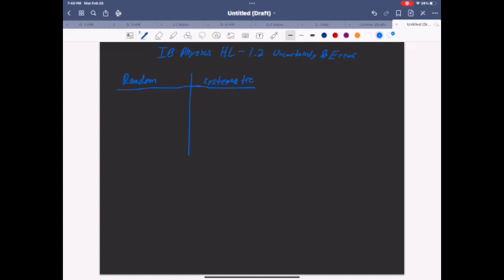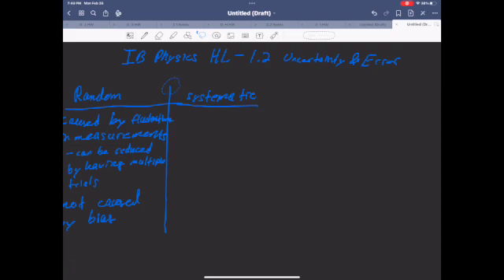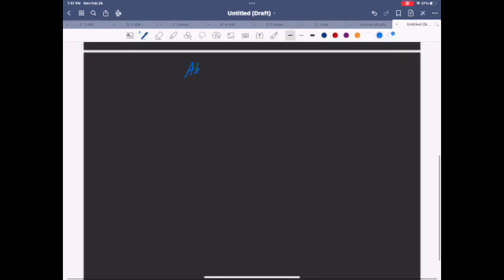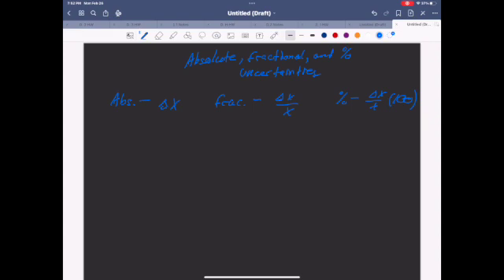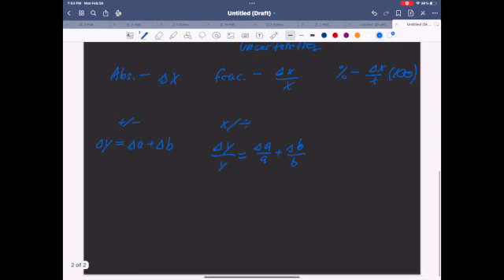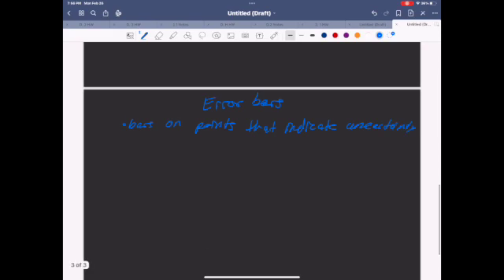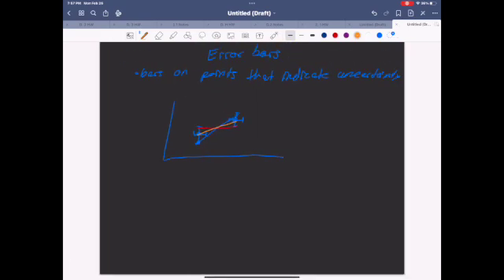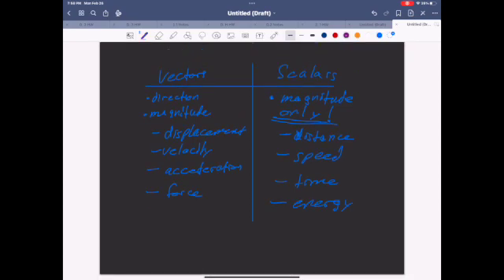IB Physics HL: Uncertainty & Error